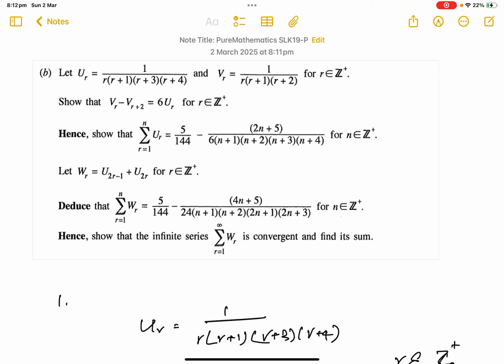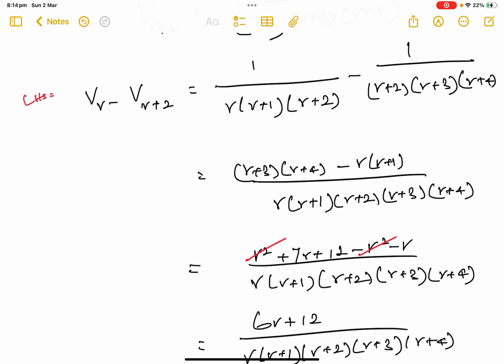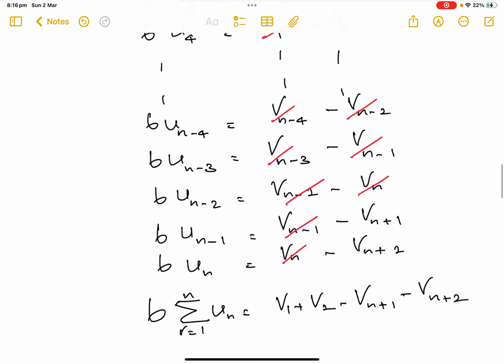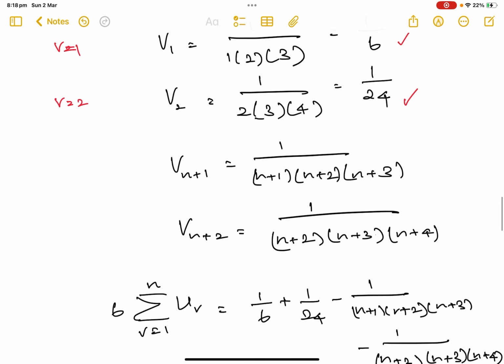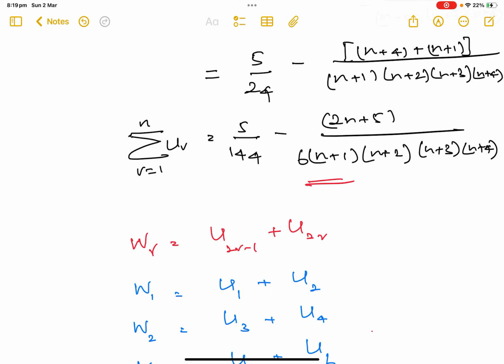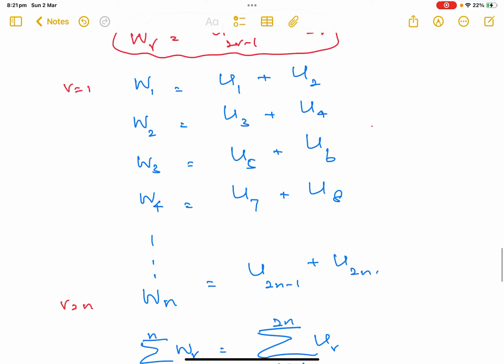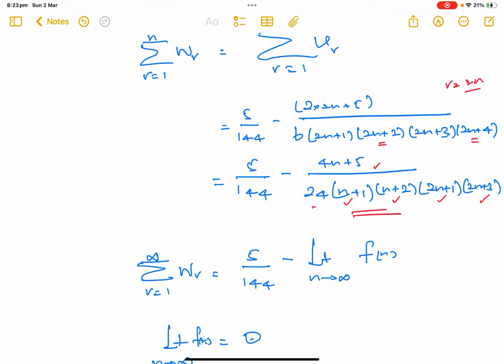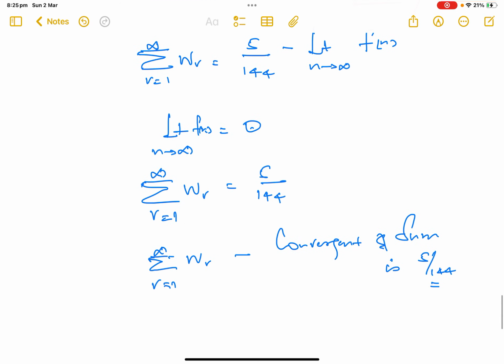Past SLK A/L question on Pure Mathematics.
Past SLK question on Pure Mathematics for A/L students.